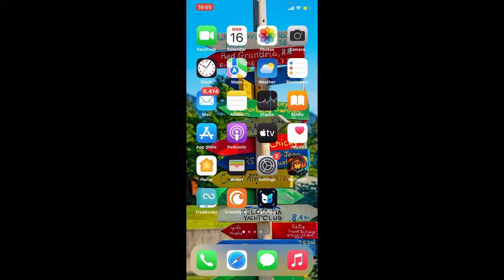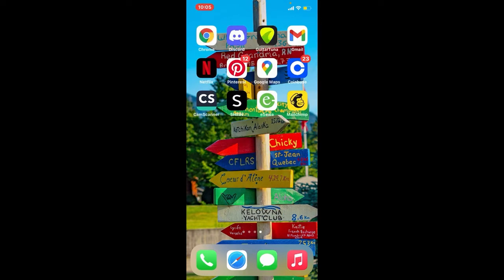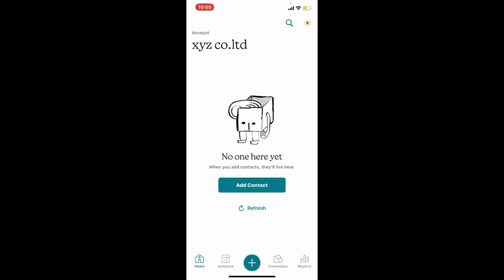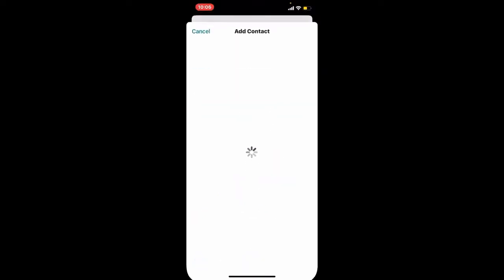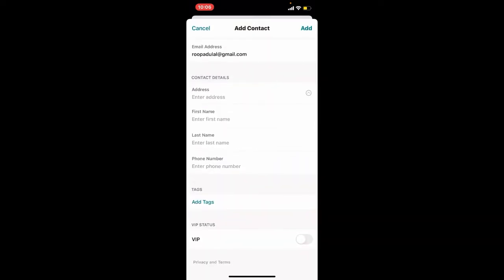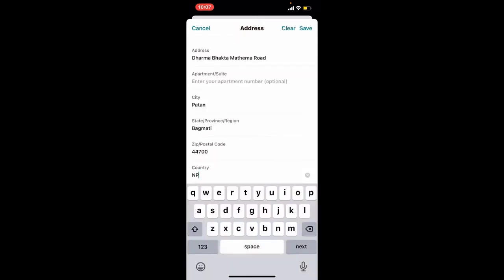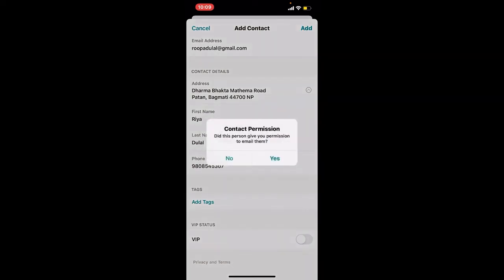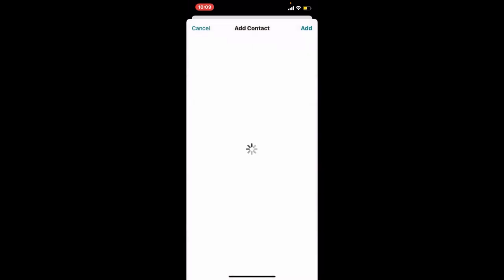How to Add Import Contacts to Mailchimp | Mailchimp Tutorial 2022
Hello everyone, welcome to another video. In today's video, we're gonna teach you How to Add Import Contacts to Mailchimp.